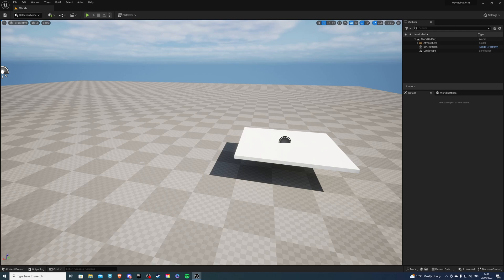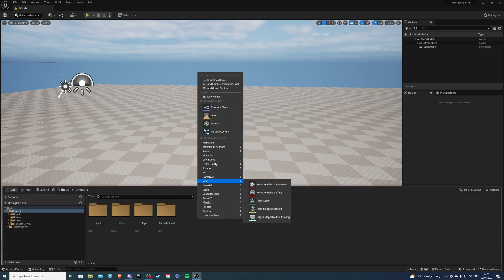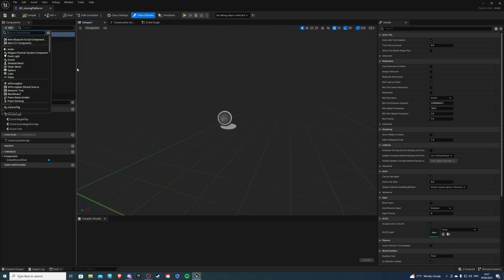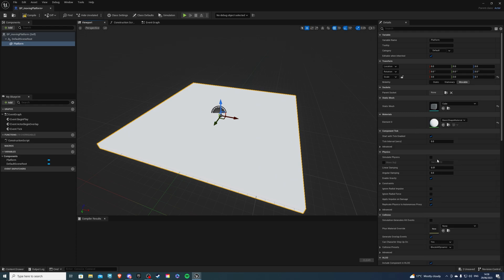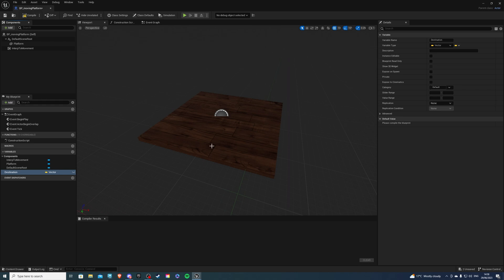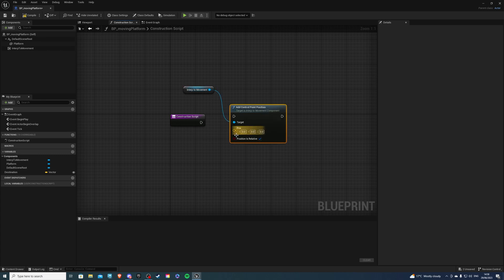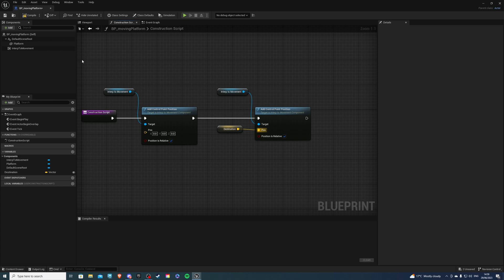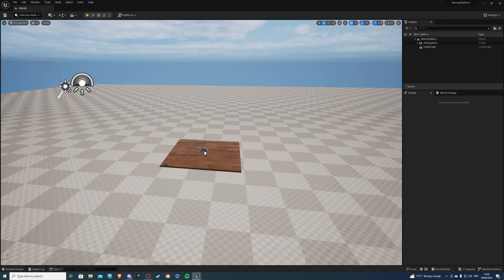Moving Platform Tutorial - Unreal Engine 5.2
Hey there, in this video I will show you how to create a moving platform.